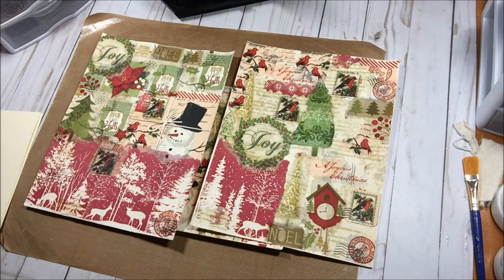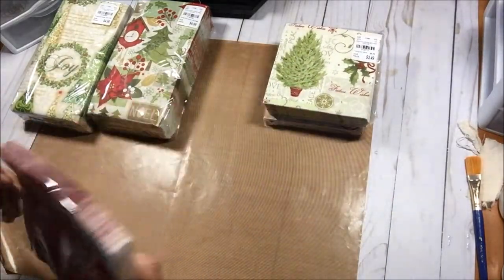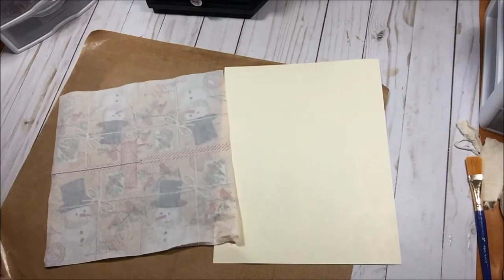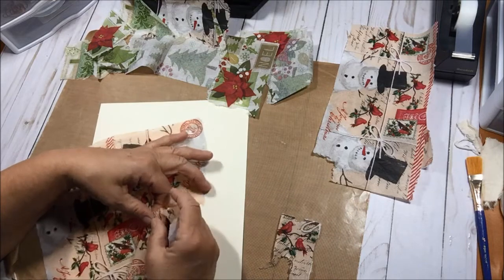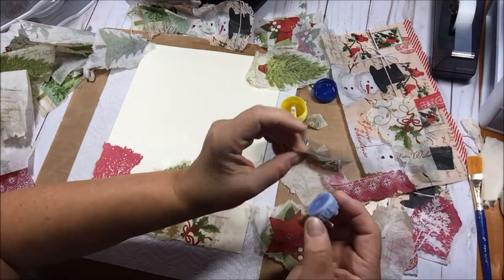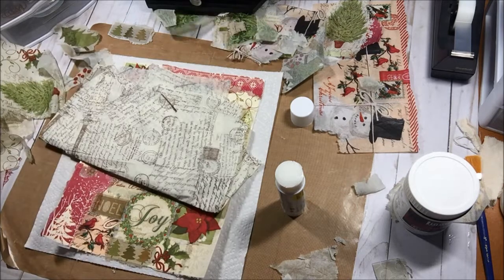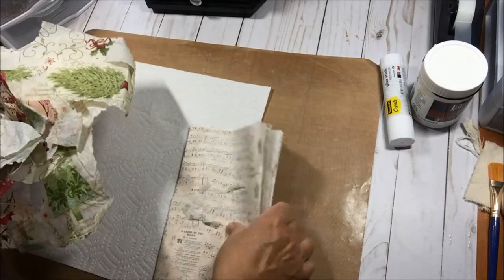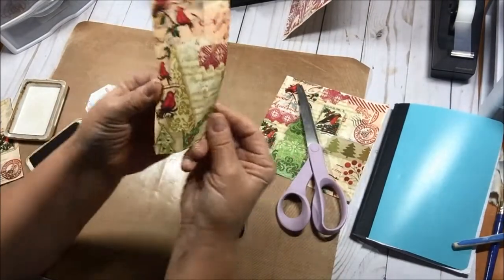Franken Paper Collage with Napkins -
Today I show how I make tags, pockets, etc, using napkin collage - Franken paper with napkins.  Hope you'll pull up a bunch of napkins and paper and collage along!